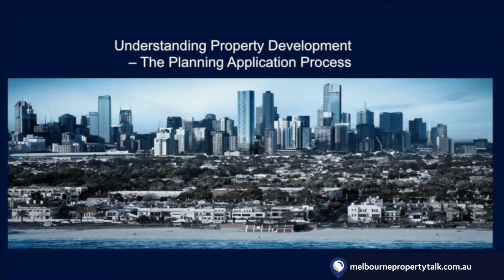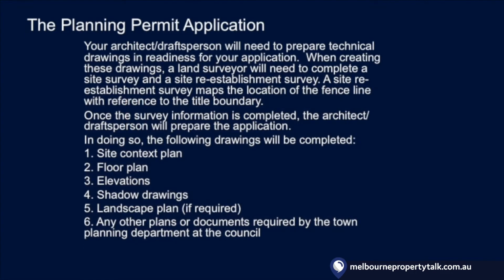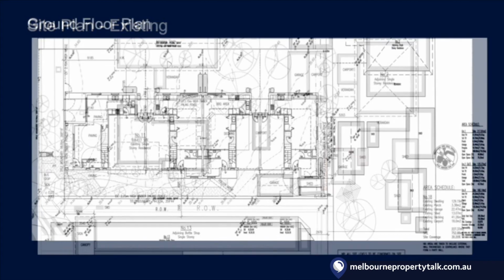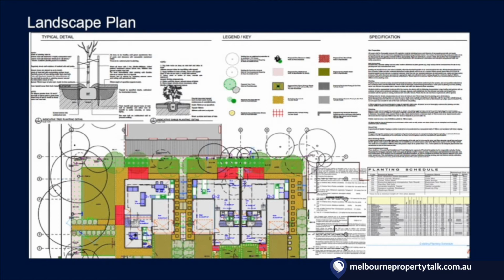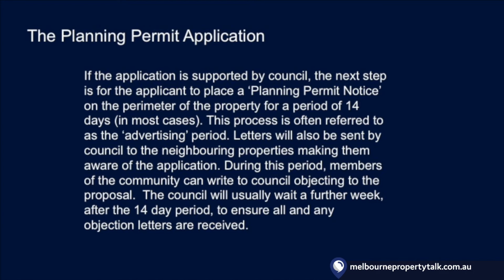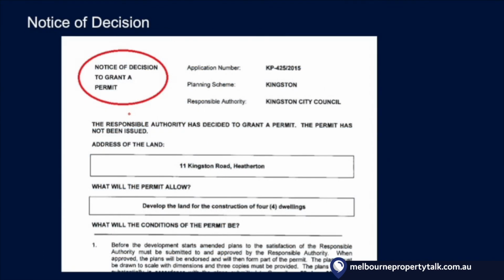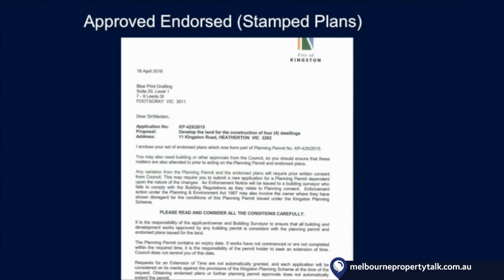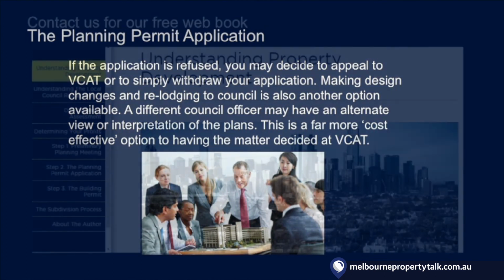Understanding Property Development Episode 7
The Planning Application Process